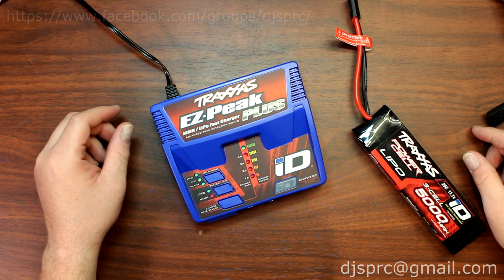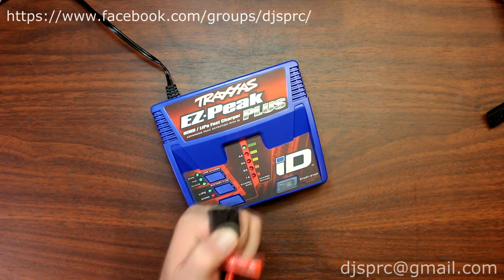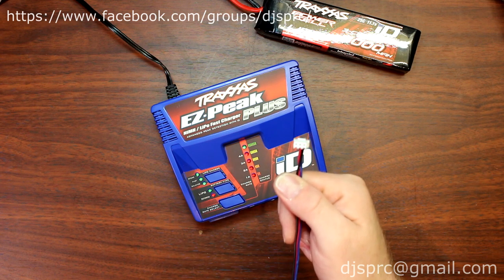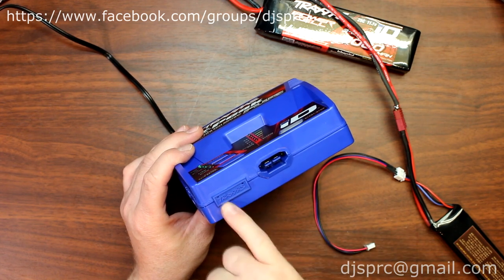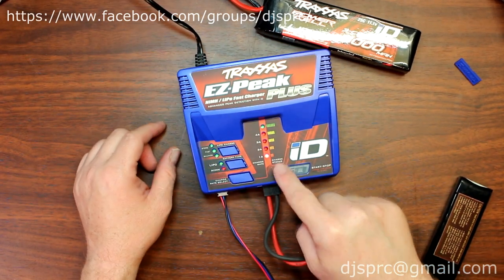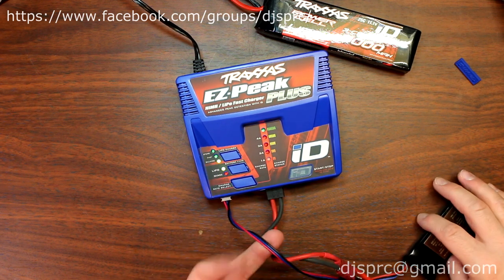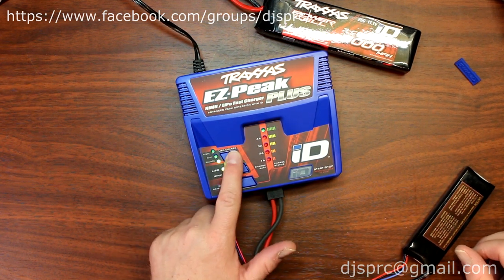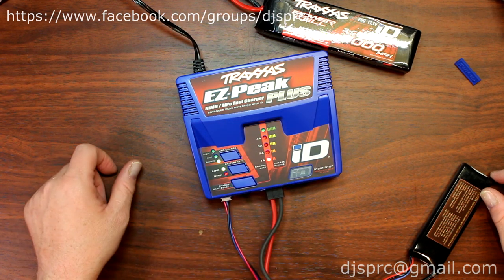How To Use Another Brand Lipo With EZ Peak Id Charger